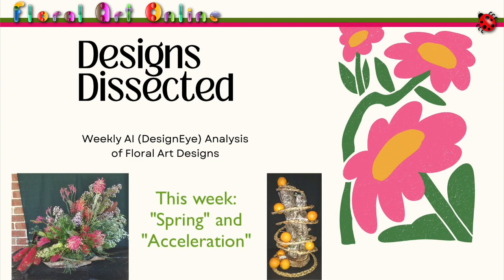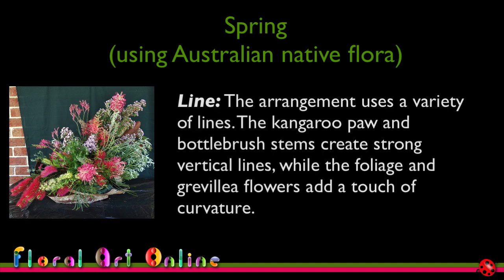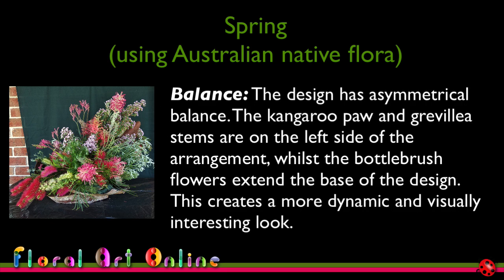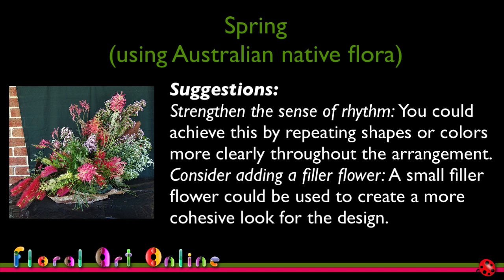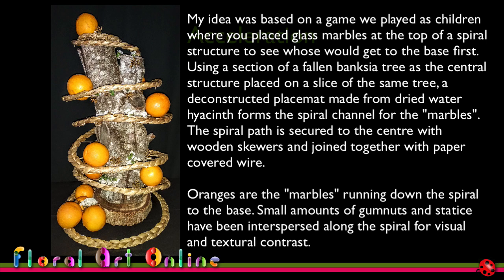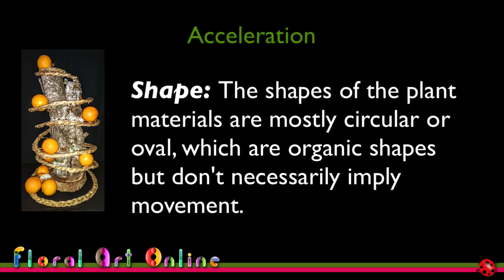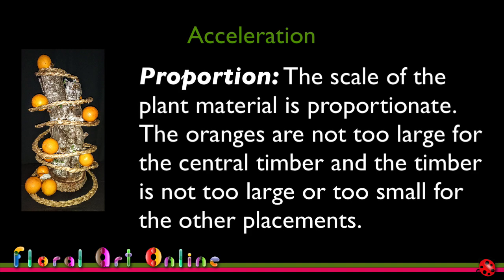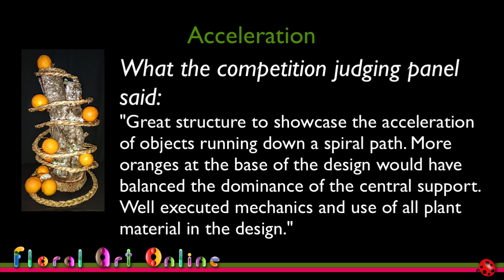Designs Dissected - DesignEye Analysis of Spring and Acceleration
This week we have two designs analysed by our AI, DesignEye.

One is a "practice" design utilising an abundance of Spring flowers and foliage (Spring). The other (Acceleration) was for an international competition during a period of lockdown in 2020/2021.